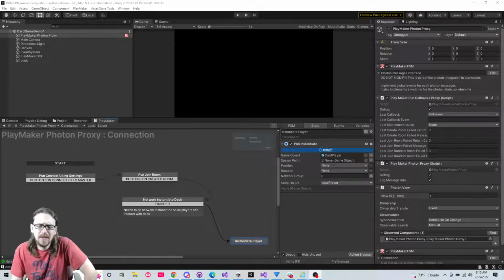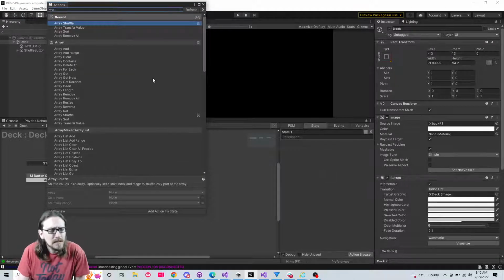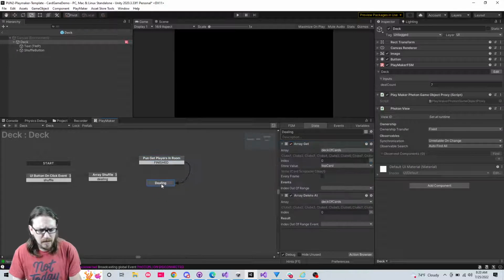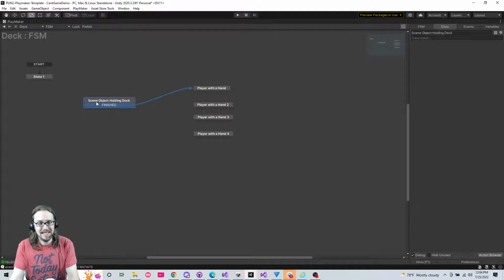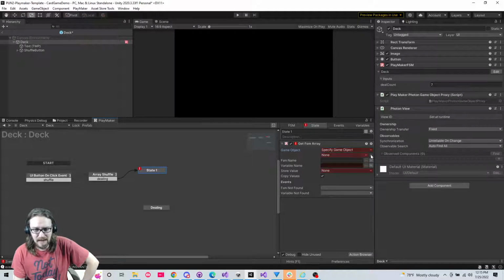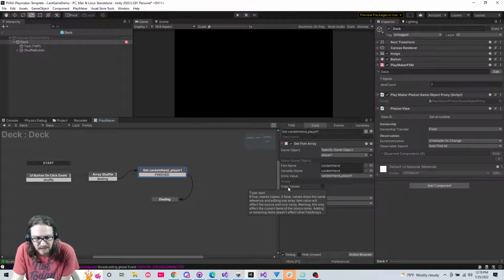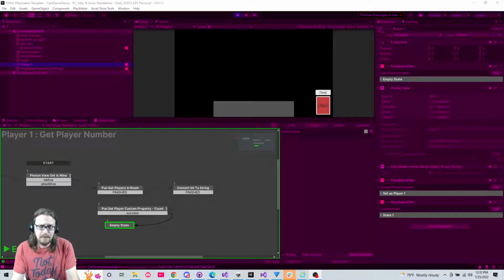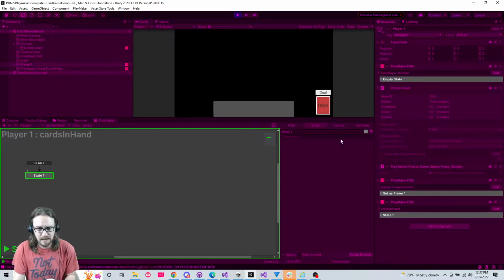How To Build a Multiplayer Card Game in Unity with PUN 2 and Playmaker - Part 4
0:00 Intro
1:30 Create FSM For Player cardsInhand
3:58 Update the Deck FSM to deal the cards
9:52 Storing Players In Array
13:54 Fake FSM to Show the Plan
16:00 Getting from Each Player their HandFSM